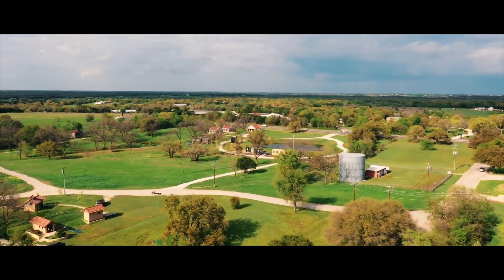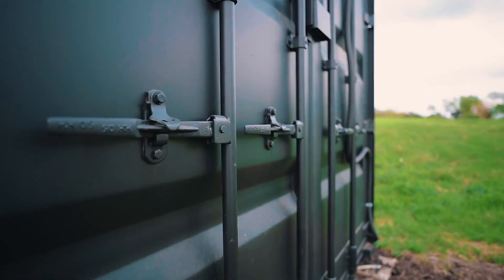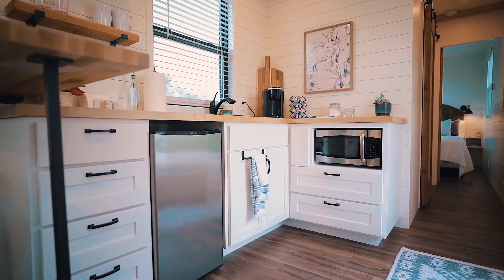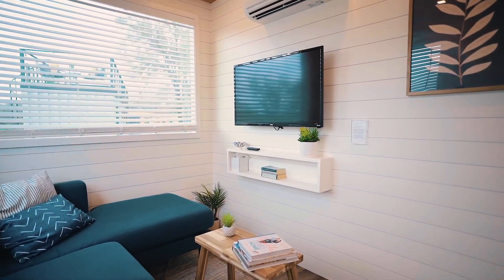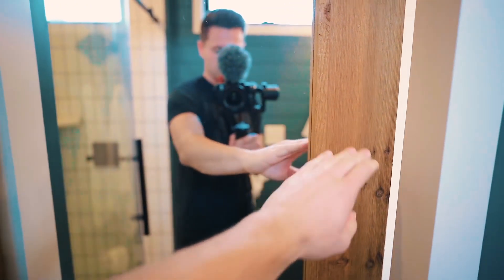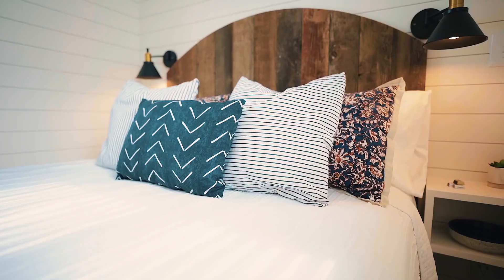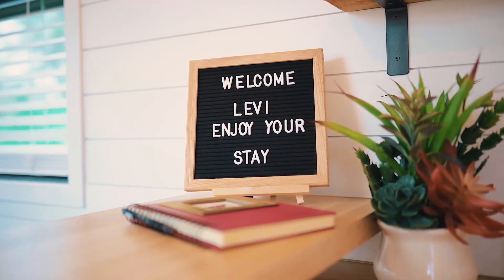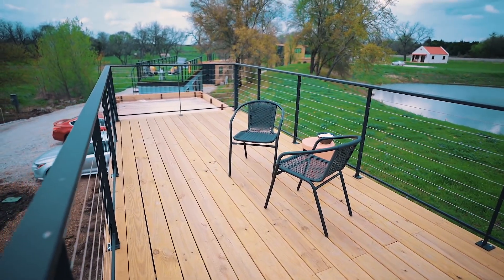PERFECT SHIPPING CONTAINER HOME W/ ROOF PATIO! | AIRBNB FULL TOUR! -TEAMBYGGARNA - vi bygger åt dig!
Today we visit beautiful Waco Texas for a 40ft single shipping container home located on Airbnb! This Shipping Container Home is a perfect example of beauty and use of space. If you plan on building one for yourself then I highly suggest taking notes from this container home!
ALL WORDS ARE MY OWN

Varmt välkomna önskar vi på teamsafety -
"Er trygghet genom våra säkerhetslösningar & fastighetslösningar"

Safety first Kim + team & partners

"Er trygghet genom våra säkerhetslösningar"